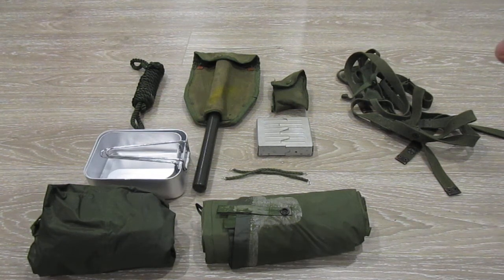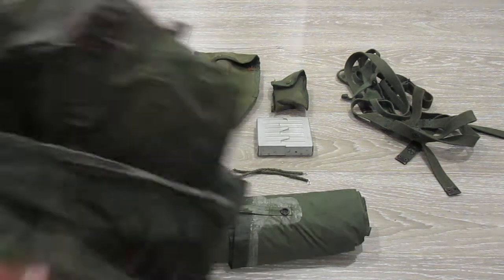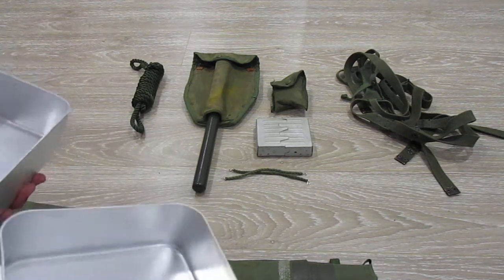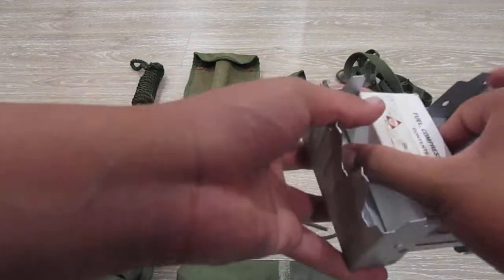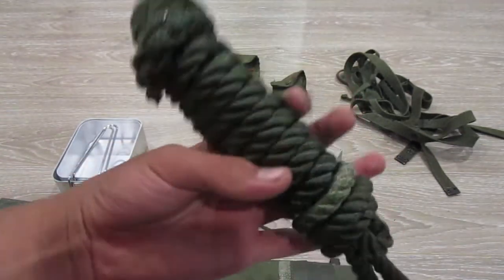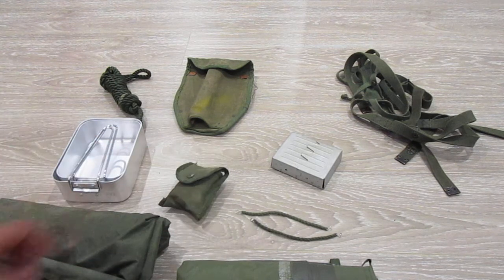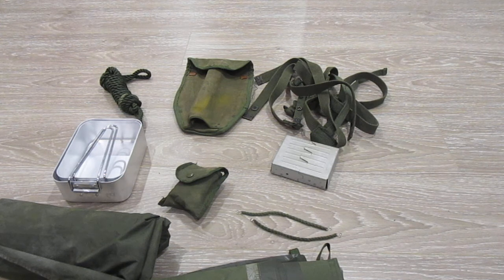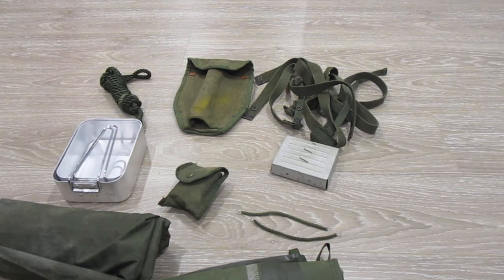Australians in Vietnam- part 2 (Extra gear)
An overview of extra gear you can get to improve your impression. Hope you enjoy.